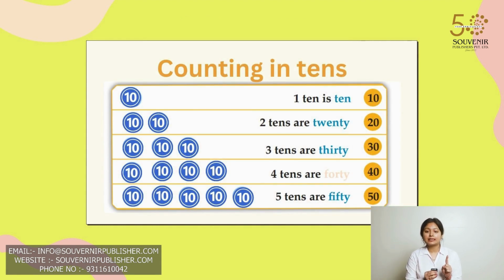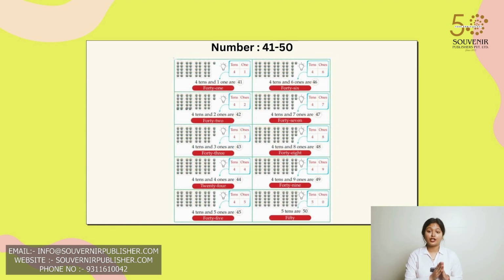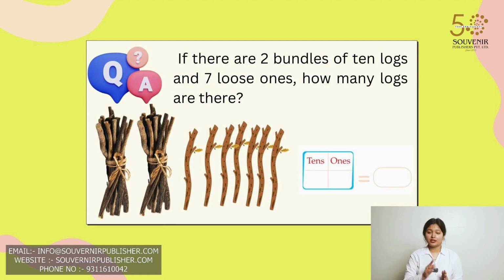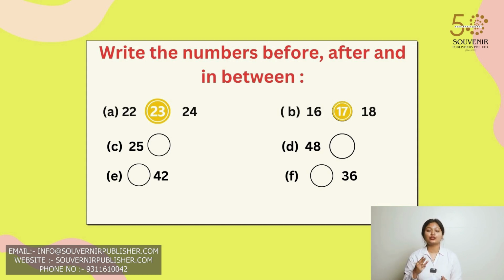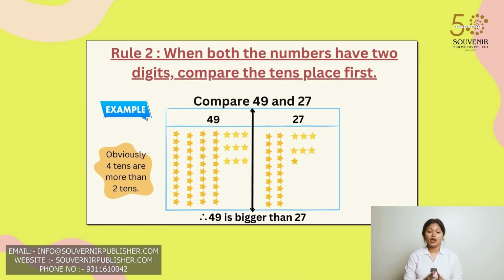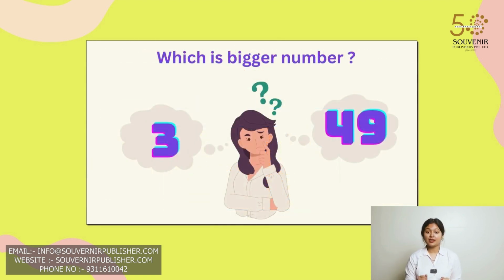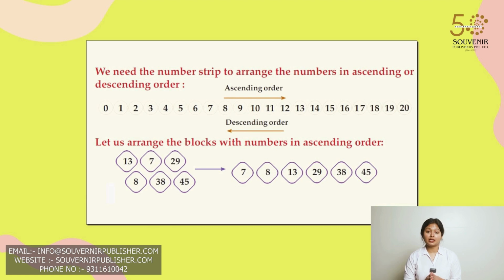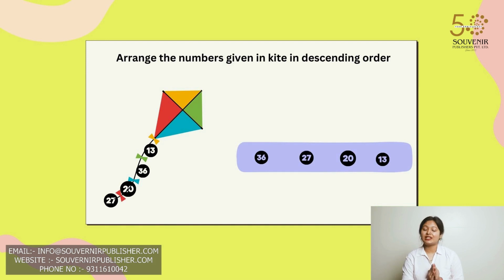Maths Wizard || Chapter 1 || Class 1 sem 1